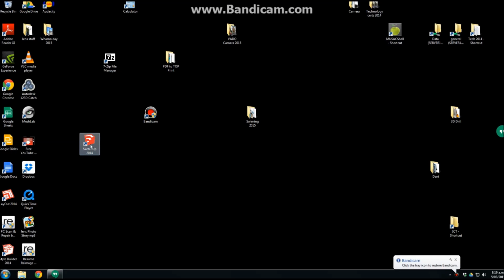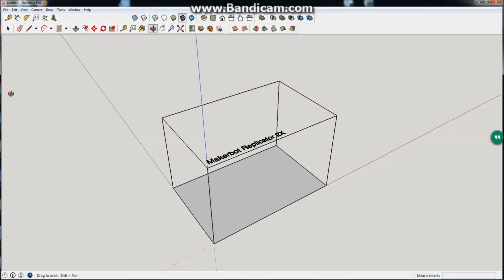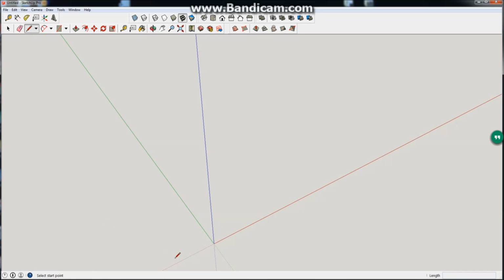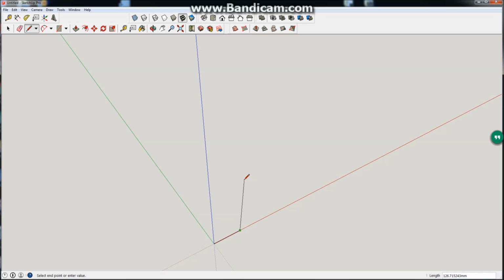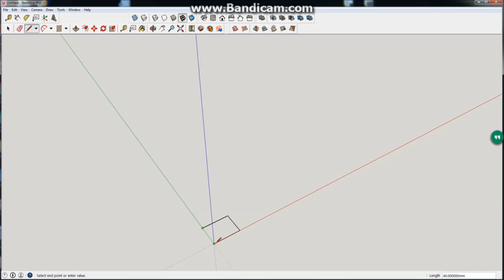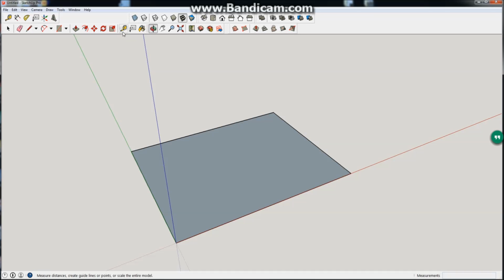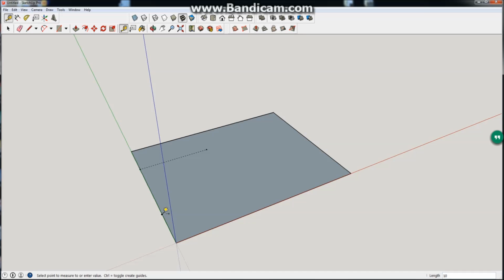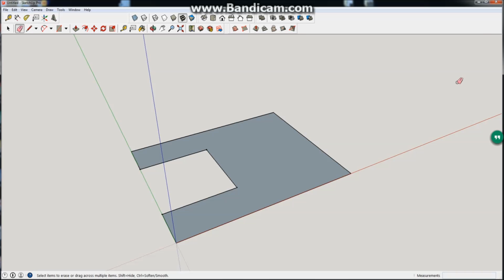Project 3D block - Video 1 - Creating the base of our 3D Block